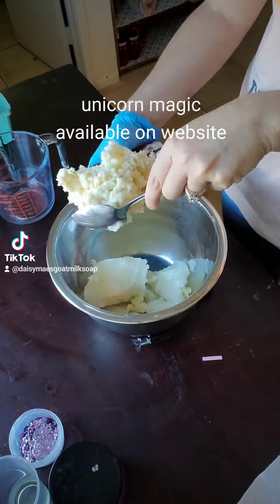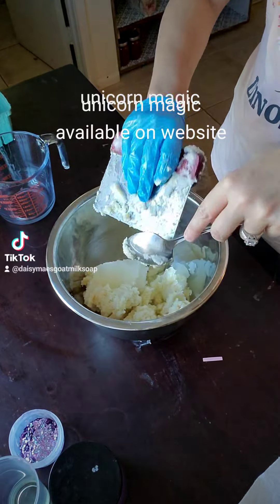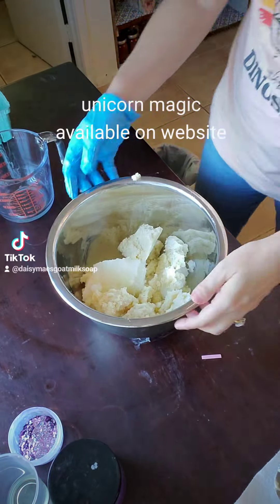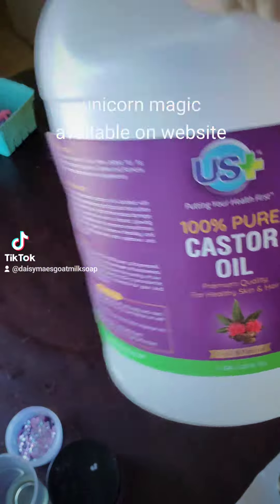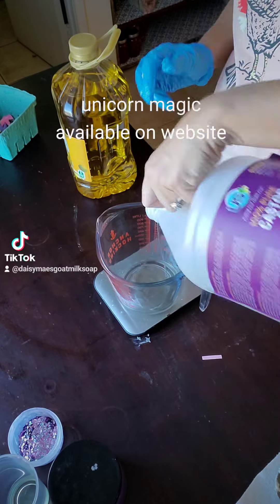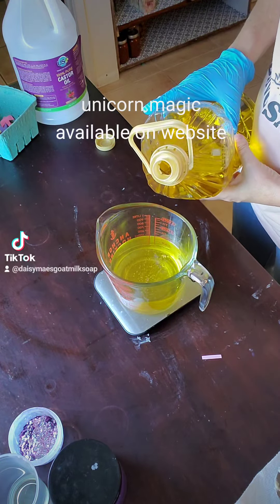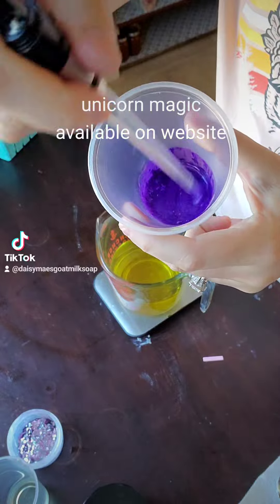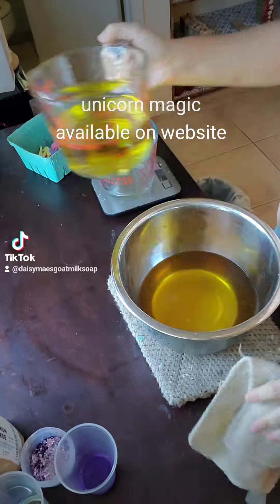making of my unicorn magic